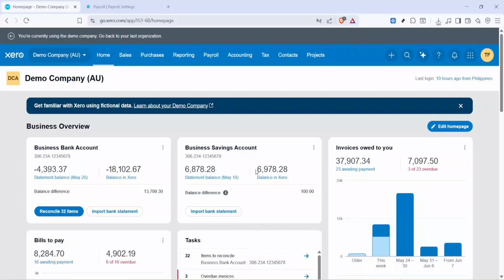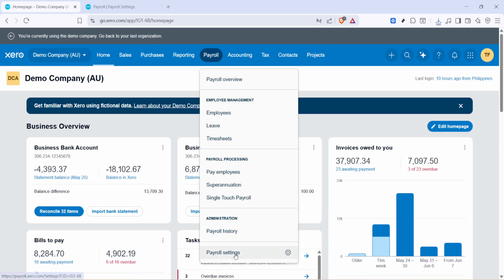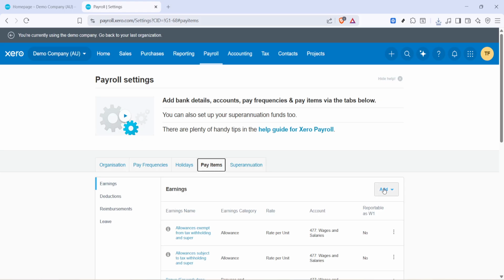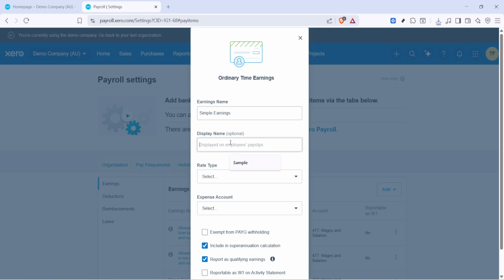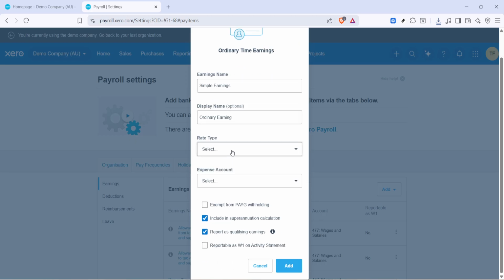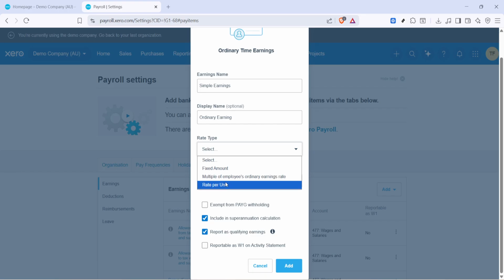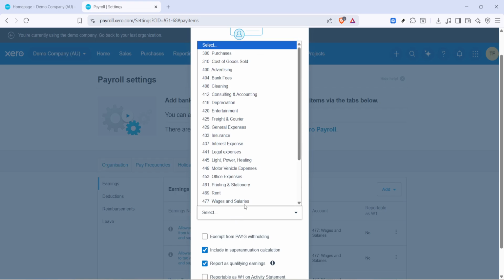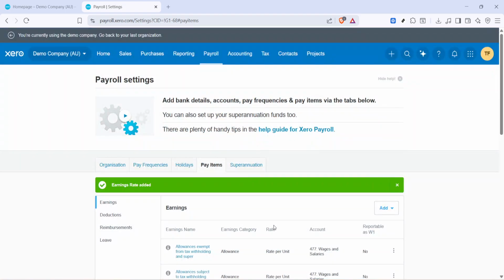How to Set Up Ordinary Time Earnings in Xero Payroll (Step By Step 2026)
How to Set Up Ordinary Time Earnings in Xero Payroll